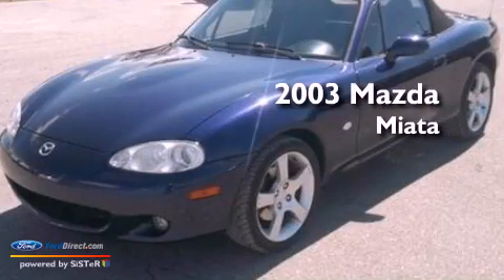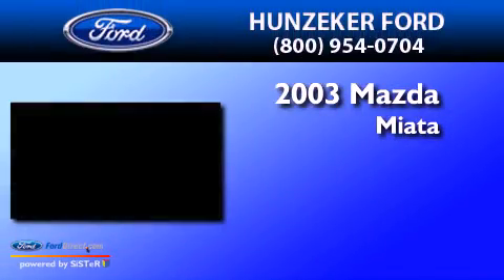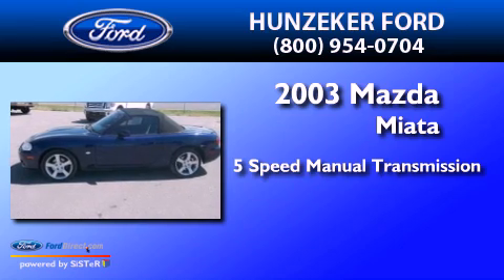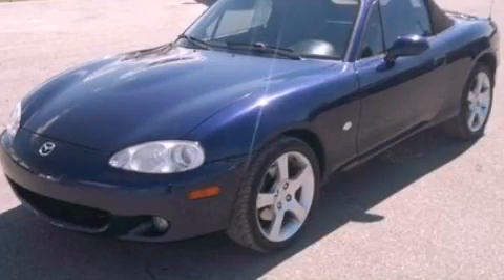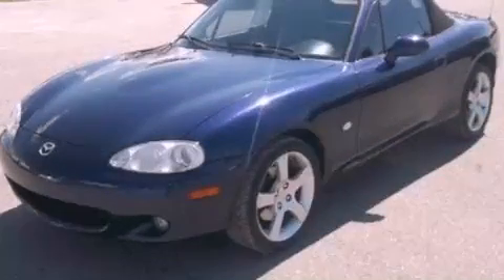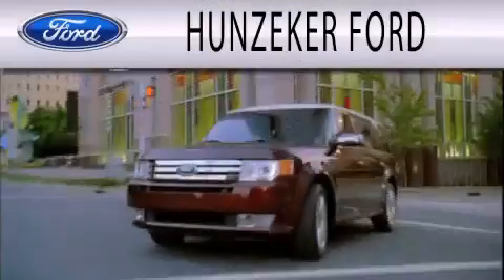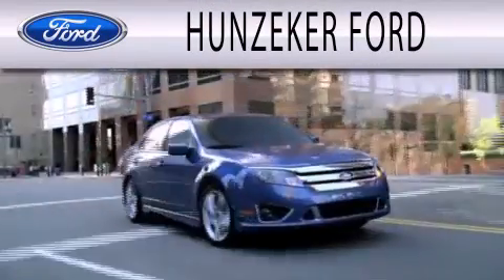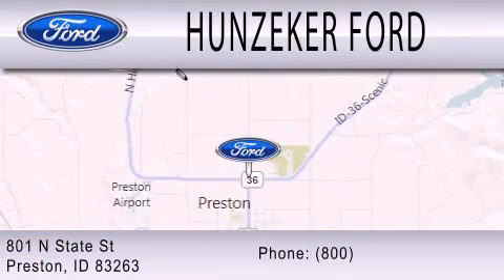2003 MAZDA MIATA Preston ID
Year : 2003
 Make : MAZDA
 Model : MIATA
 Engine : 1.8L I4 16V MPFI DOHC
 Trans . : 5-SPEED MANUAL
 Exterior : BLUE
 Miles : 102,102

 Stock : 12U296